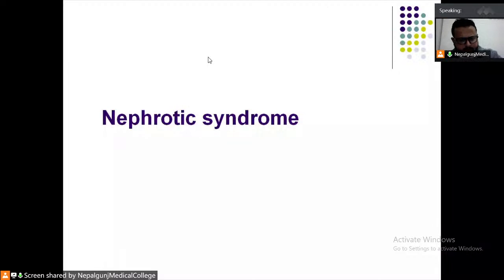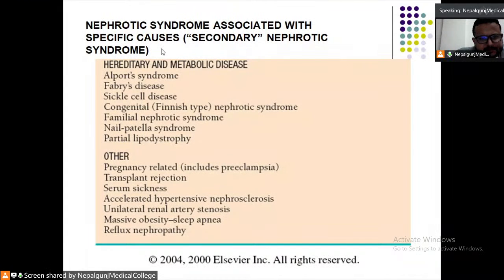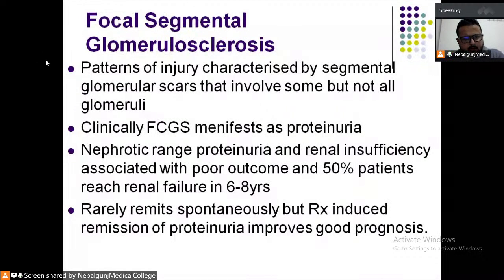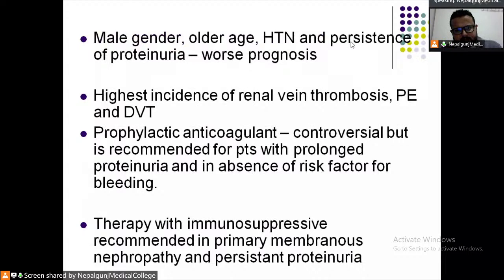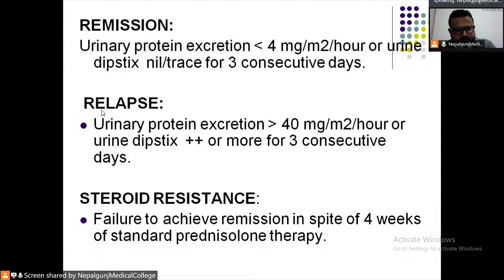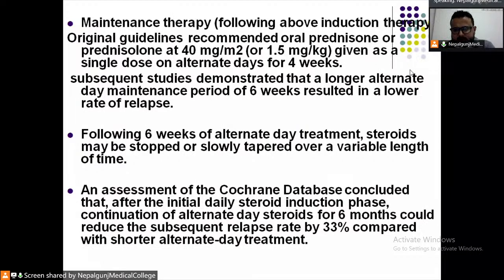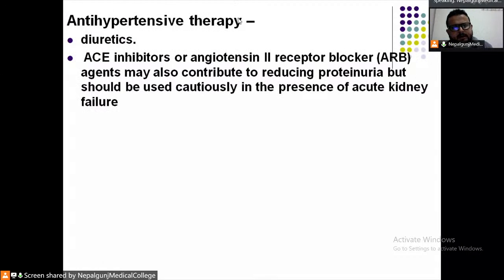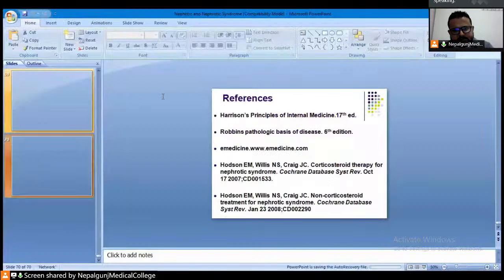NEPHROTIC SYNDROME - BY Dr. Madhu Aryal